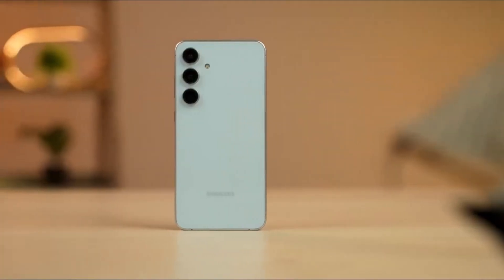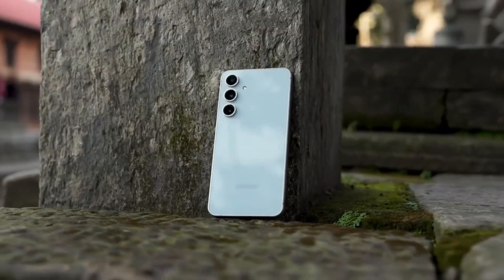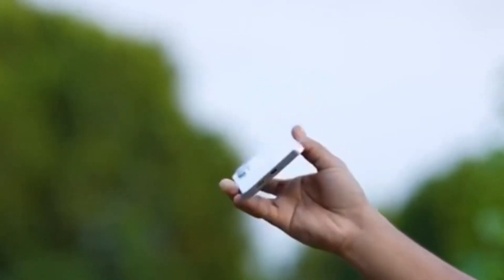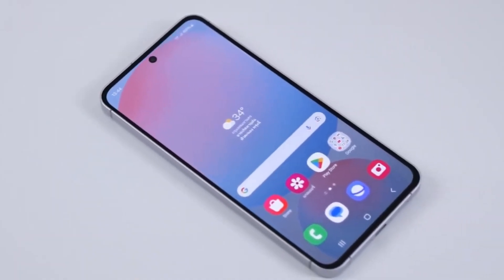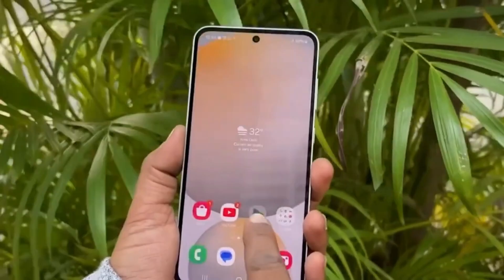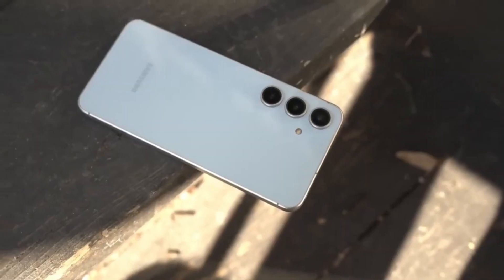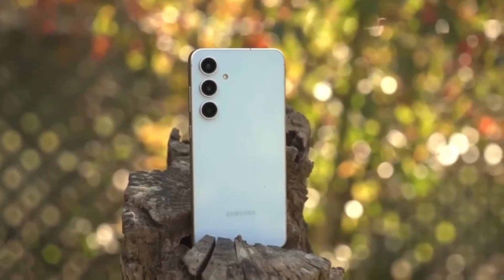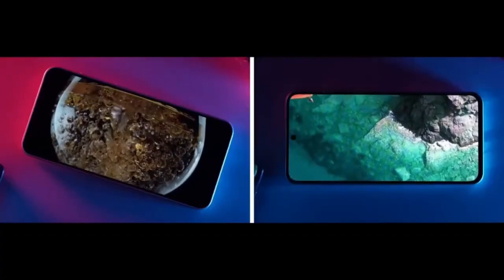Samsung Galaxy S25 FE - OFFICIAL!!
New leaks reveal the chipsets inside the upcoming Samsung Galaxy S25 FE and Galaxy Tab S11 Ultra. The S25 FE will use the Exynos 2400, while the Tab S11 Ultra features the powerful MediaTek Dimensity 9400+. Find out all the latest performance details, Geekbench scores, and launch expectations in this video!

PEACE!!